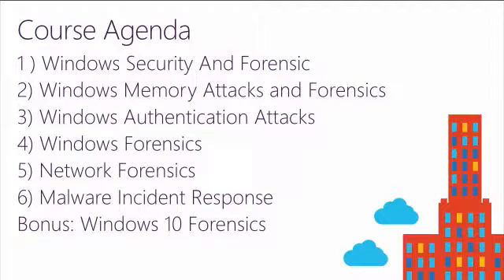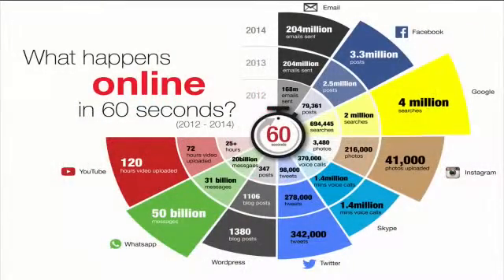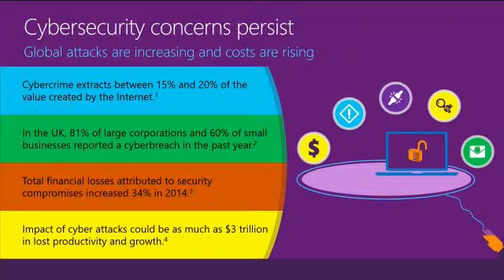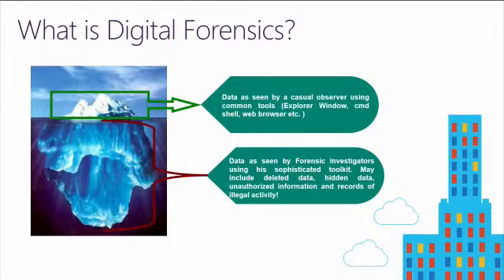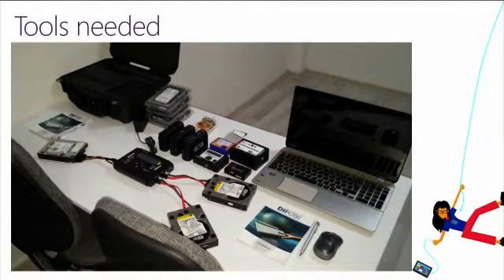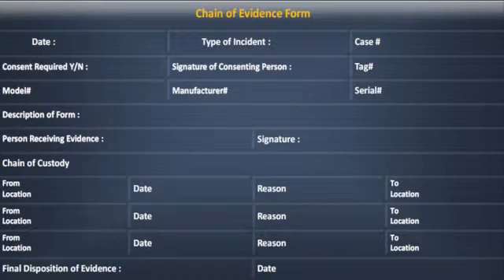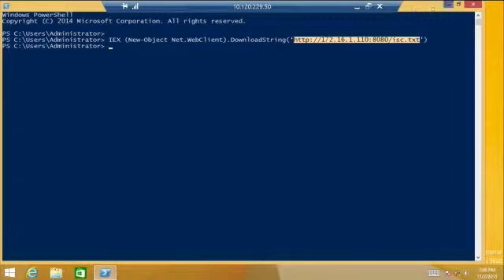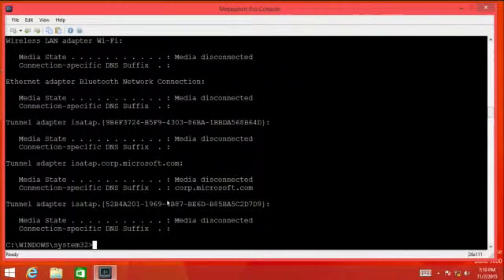17568 230324 sae4wgvq zsr H264 650kbps AAC und ch2 96kbps